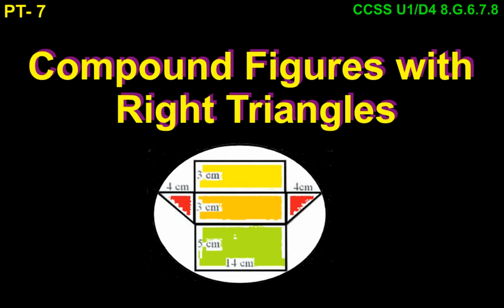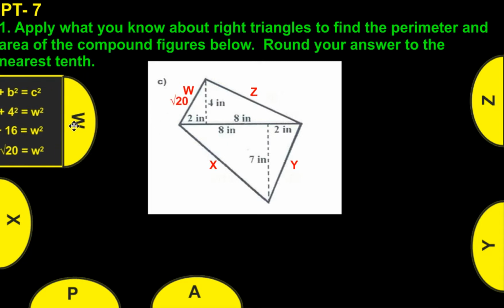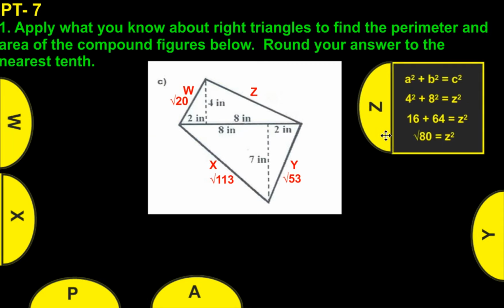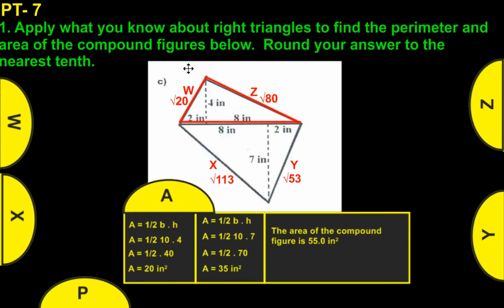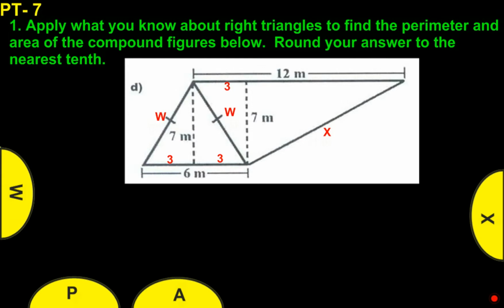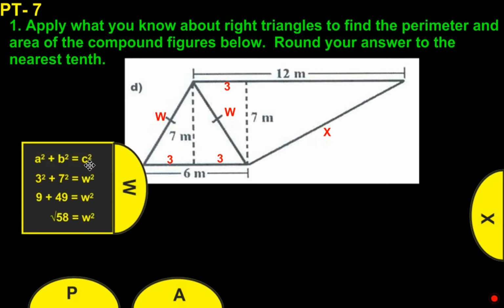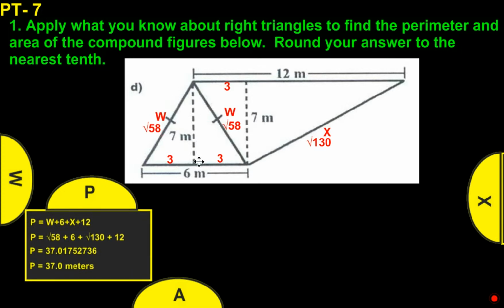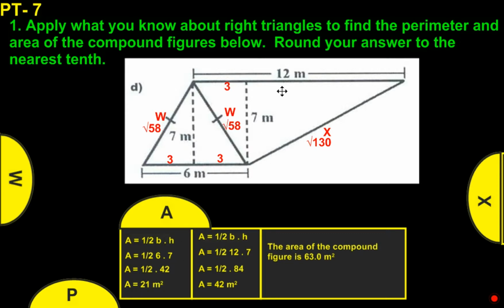8th Grade Math hhs: PT-7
CCSS U1/D4 8.G.6.7.8
Compound Figures with Right Triangles